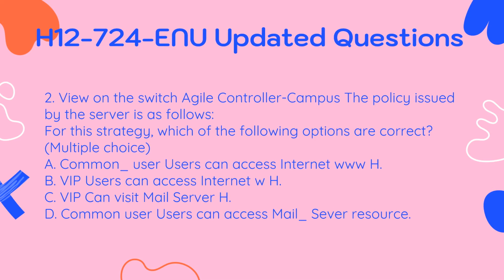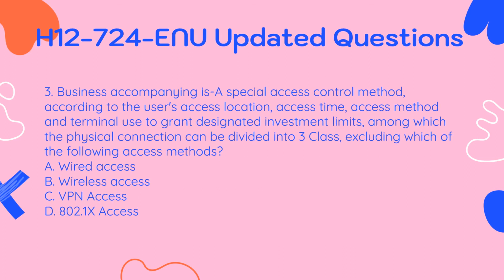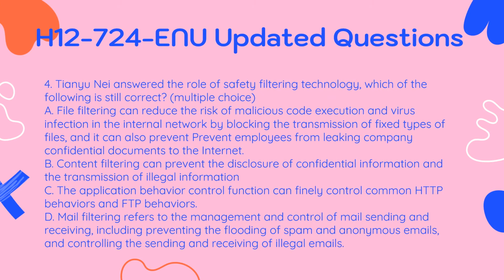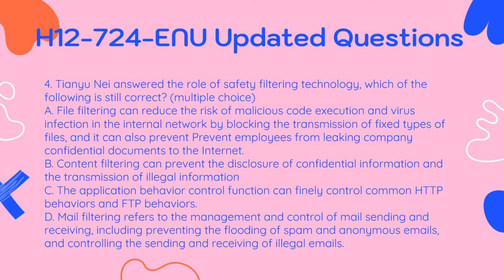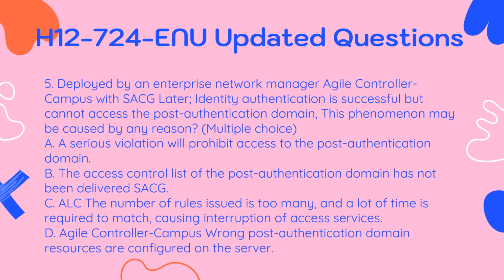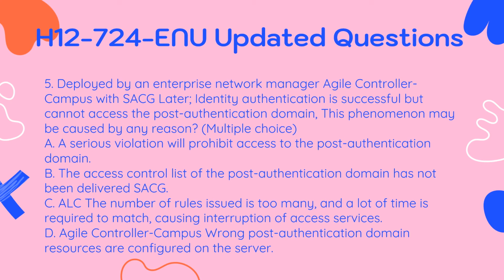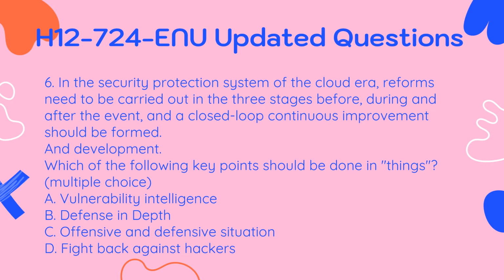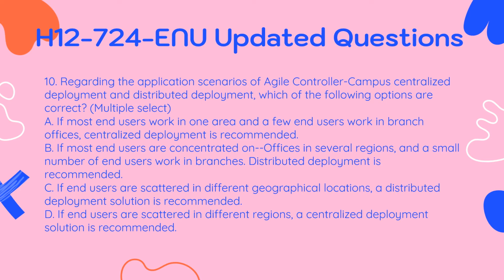HCIP-Security (Fast track) V1.0 Exam H12-724-ENU Test Questions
Passing Huawei H12-724-ENU exam is the fast track to earning HCIP-Security certification if you have an equivalant or higher-level certification from other vendors, for example, Cisco CCNP or CCIE. Killtest has new Huawei H12-724-ENU test questions as your learning materials. The Huawei HCIP-Security (Fast track) V1.0 Exam H12-724-ENU Test Questions are the real Huawei H12-724-ENU questions that will repeat in the upcoming H12-724-ENU exam and you can easily solve all questions before time.